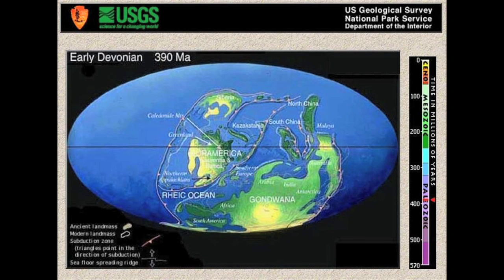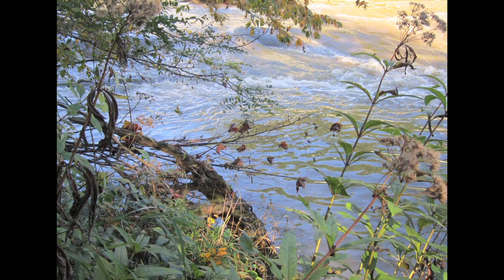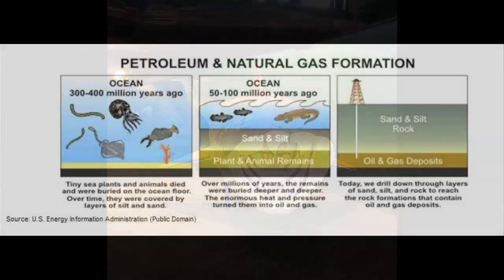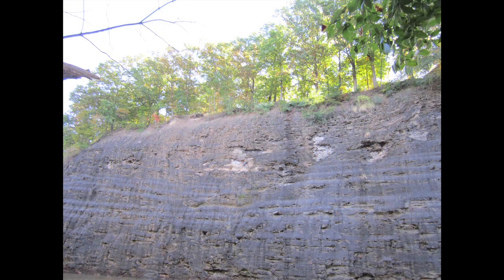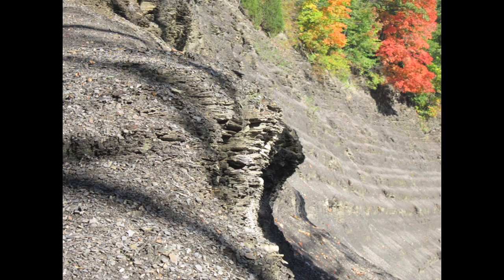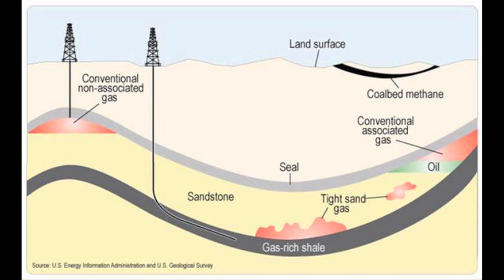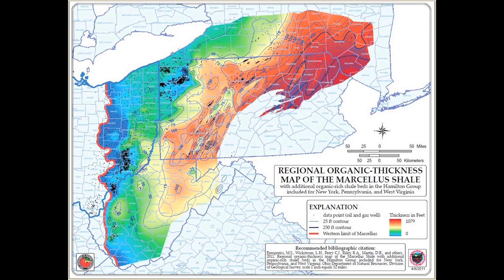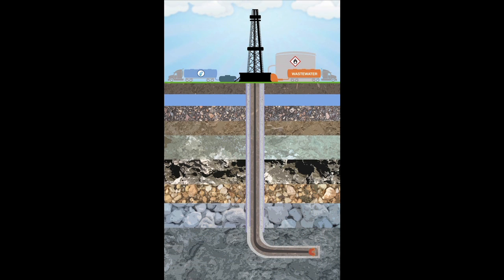How Were Fossil Fuels Formed?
In this narrated slideshow, you will learn more about how one fossil fuel -- "shale gas" -- formed in the Earth thousands of feet below certain parts of the United States.

This video is part of our Challenges of Non-Renewable Energy educational series